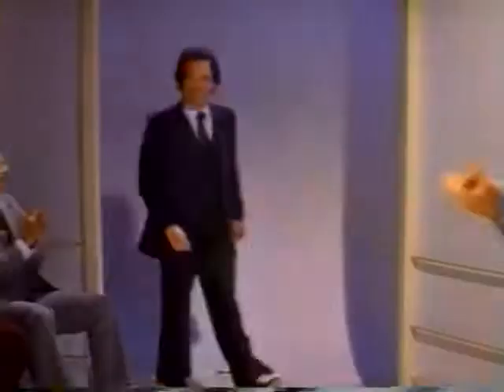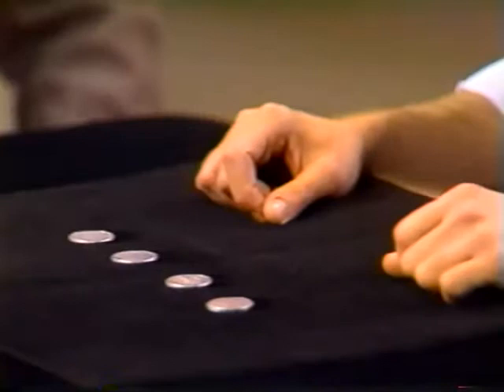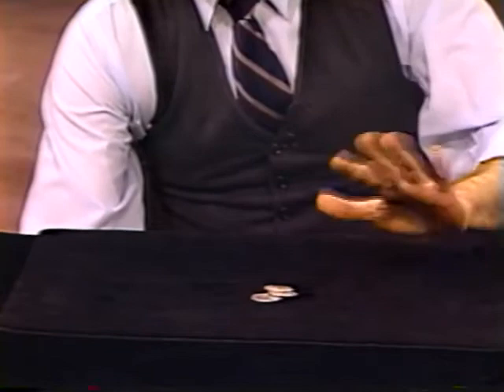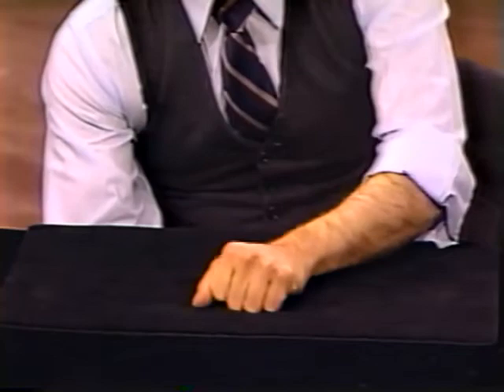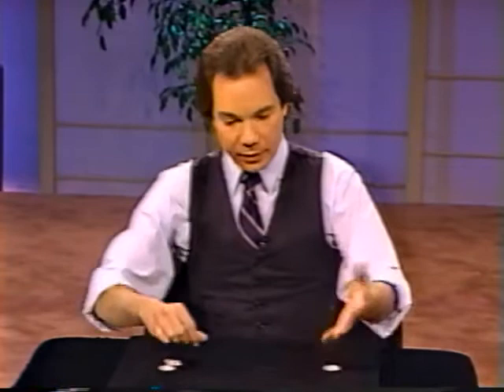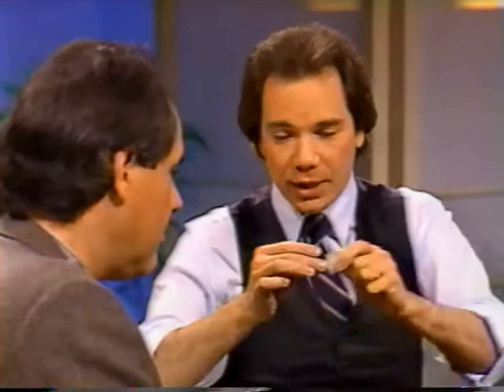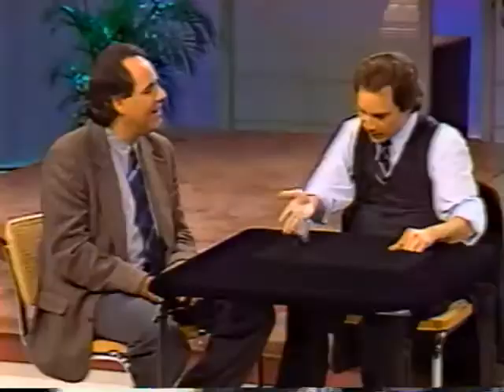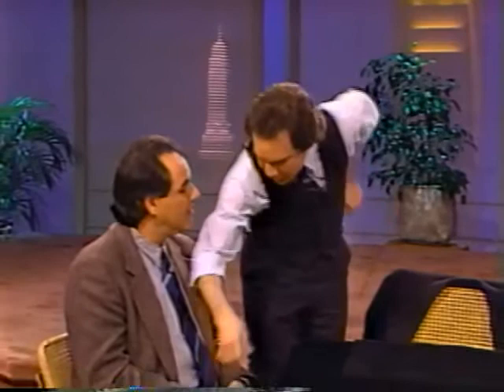Roth on Robert Klein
David Roth appearance on the Robert Klein show 1986